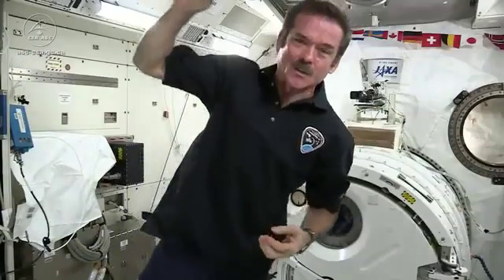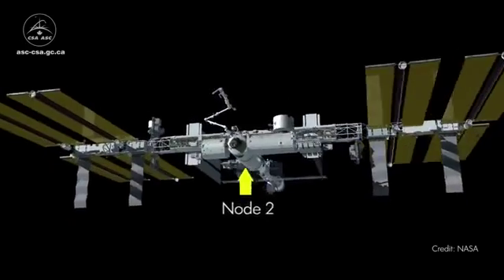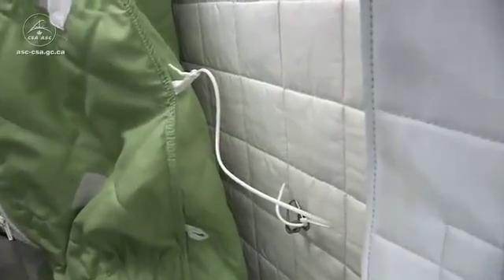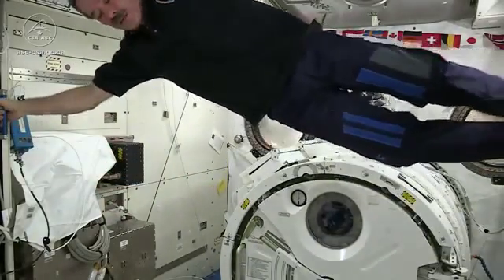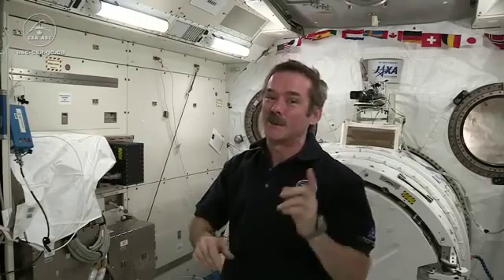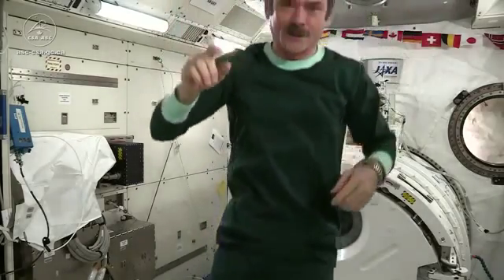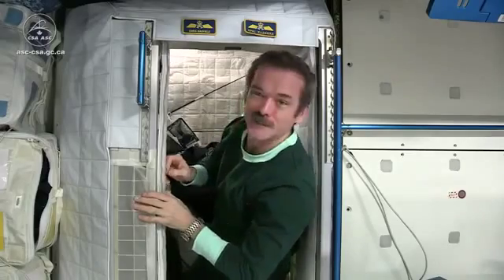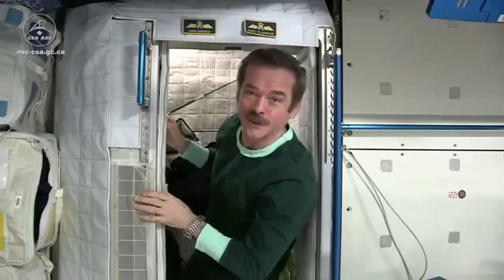فضانوردان در فضا چطور می‌خوابند؟کریس هدفیلد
فضا نوردان در فضا چطور می‌خوابند؟کریس هدفیلد

به برگه نجومی گاهی به آسمان نگاه کن در فیسبوک بپیوندید